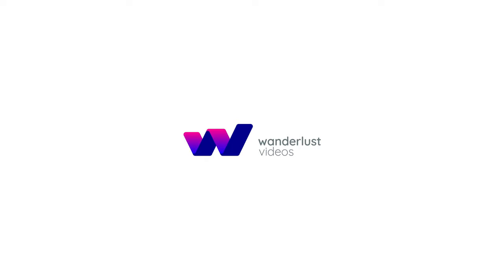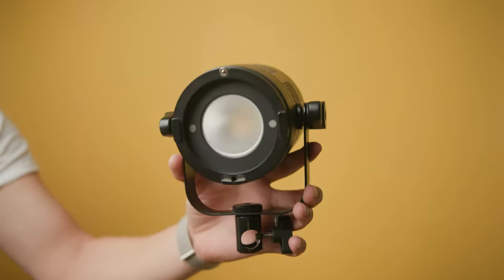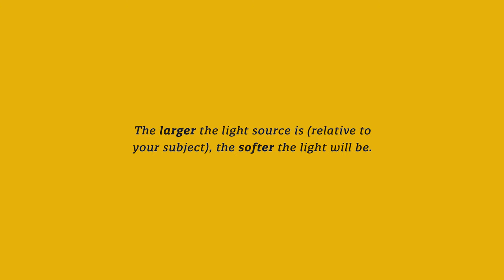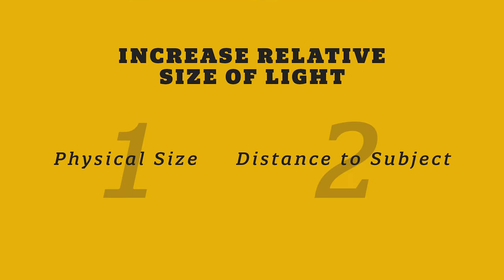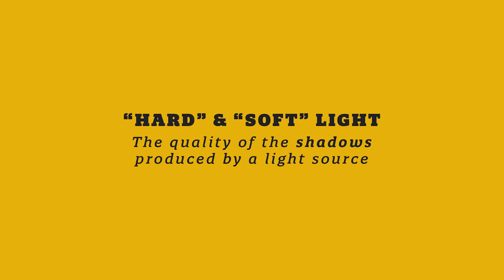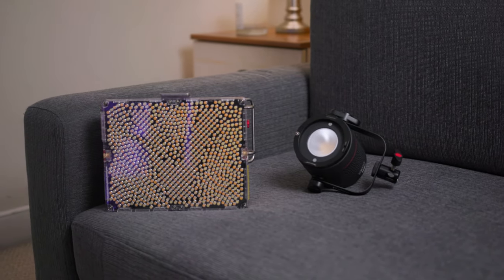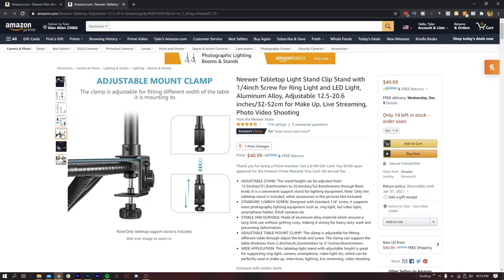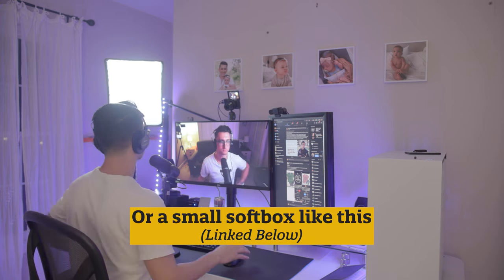The Secret to Soft Lighting for Video Calls & YouTube Videos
When it comes to lighting your Zoom meetings or YouTube videos everyone wants that super soft, flattering light. In today's video I break down the principles of light that you need to understand for soft lighting.

Neewer LED Panels

Table Attached Light Stand

Table Top Light Stand

Aputure 120D

Aputure Light Dome

Softbox Kit